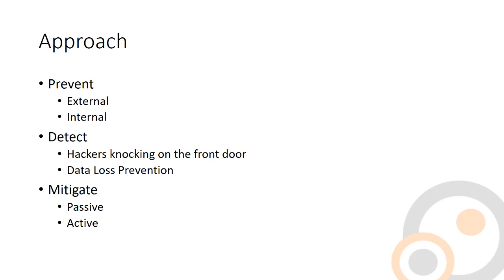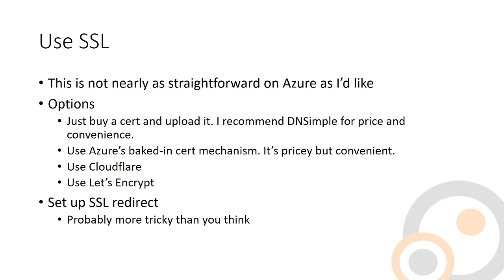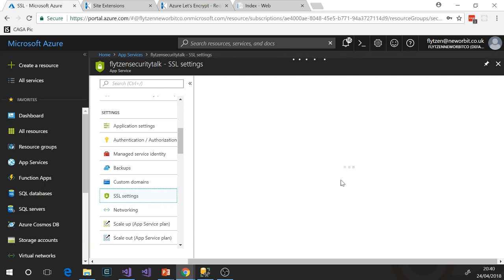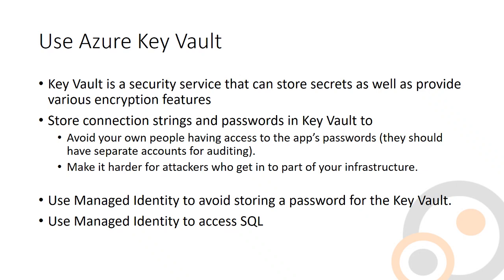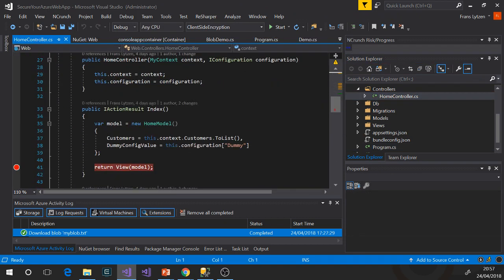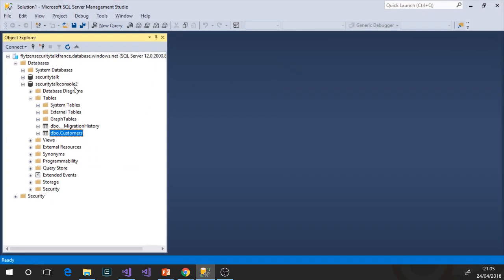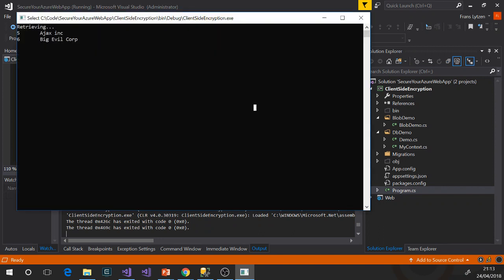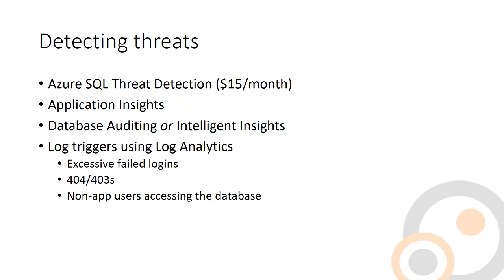(OLD) How to secure your web app in Azure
A whirlwind overview of how to secure your Azure Web App.